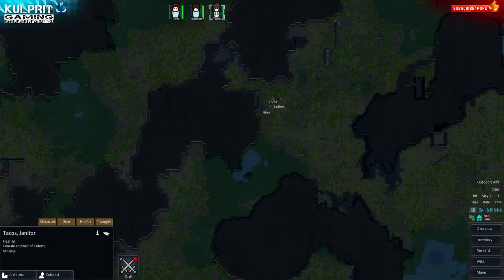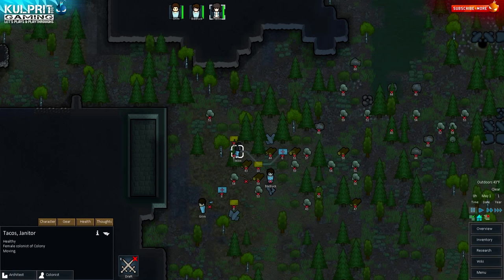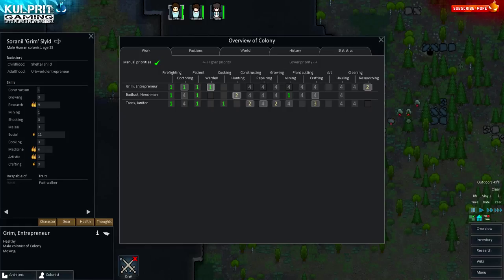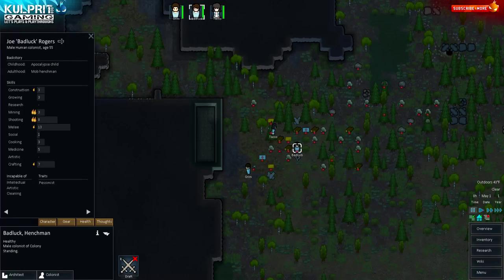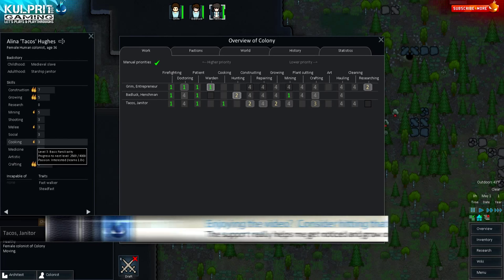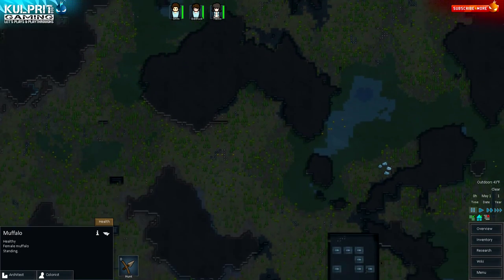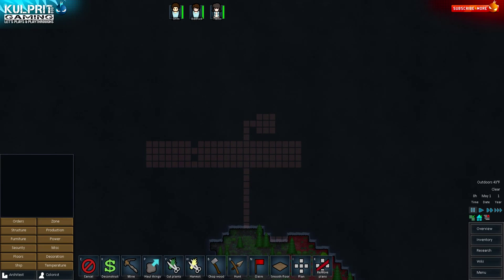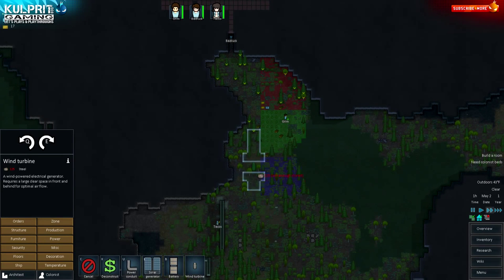RimWorld Alpha 8 Let's Play - A MOTLEY CREW - Ep.1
Let's Play Rimworld Alpha 8!  RimWorld follows three survivors who crash land on a distant planet as they build a colony on the frontier world at the rim of the galaxy.

RimWorld is largely inspired by the space western vibe of Firefly, the deep simulation of Dwarf Fortress, and the epic scale of Dune and Warhammer 40,000.

Tynan Sylvester "Designing Games: A Guide to Engineering Experiences"

Origin: Kulprit008
Steam: Kulprit008

►Temperature and Seasons
•A new temperature system tracks temperatures indoors and outdoors.
•Characters can get hypothermia, frostbite, heatstroke, or burns from being in extreme-temperature areas.
•Certain clothing can protect against temperature discomfort/harm.
•Temperature changes daily and on a yearly cycle according to where you are on the planet. There are distinct seasons.
•There are special heat wave/cold snap events.
•Added heater and cooler buildings.
•Food spoils. This can be slowed or prevented with refrigeration.
•Snow falls and accumulates over winter. It slows down movement.
•Snow can be cleared manually, and will melt if heated.
•New apparel: Parka and tuque.
•Added new biomes: boreal forest and tundra

►Art and Crafting
•Sculptor’s table added. Colonists can create abstract sculptures.
•Sculptures and melee weapons have a quality. Quality is influenced by crafter skill and affects beauty and damage.
•Apparel crafting now allows crafting any kind of apparel.
•Can now craft any kind of melee weapon from appropriate materials.
•Created ‘unfinished thing’ step to crafting. Crafting can now take several days per item (as in the case of advanced weapons or art).
•Added art trading.

►New Content
•New animals: elk, hare
•New plants: pine tree, birch tree, moss, xerigium
•Xerigium plants can be farmed and refined into herbal medicine.
•New power plant: wind turbine.
•New weapons: triple rocket launcher, doomsday rocket launcher.
•New items: Glitterworld medicine, herbal medicine.
•Alphabeaver event creates alphabeavers who will consume trees until stopped.
•Ancient cryptosleep shrines now generate on the map. Open the cryptosleep caskets if you dare – the occupants may not be friendly.
•Economy and trader stock generation reworked and rebalanced from the ground up.
•Stats inspector allows inspecting more things in more places, and provides more, clearer info.
•Several new songs from Alistair Lindsay.
•You can now release prisoners. This gains you goodwill from their faction.
•You can now configure your keyboard hotkeys.
•Dozens of other fixes and improvements.